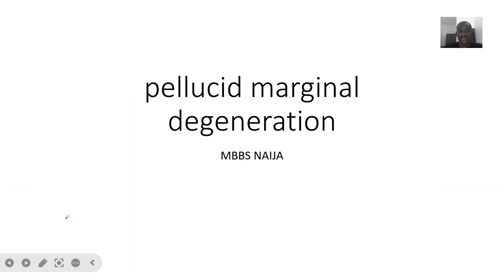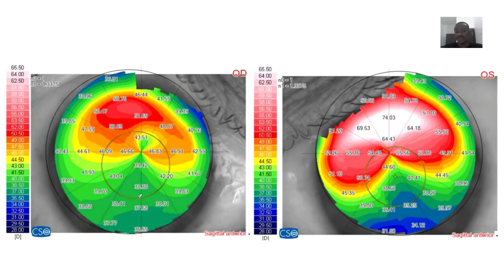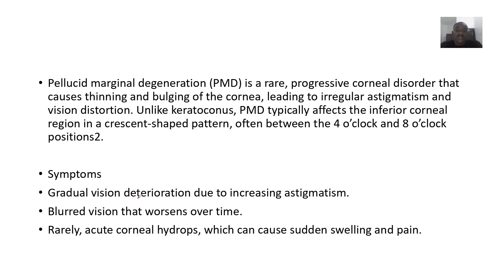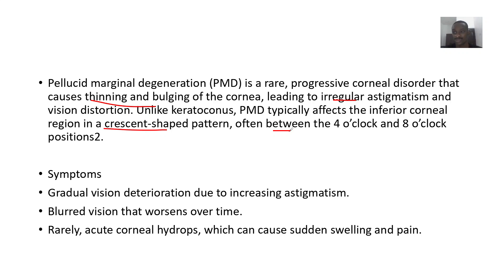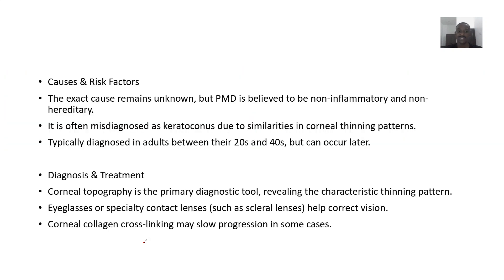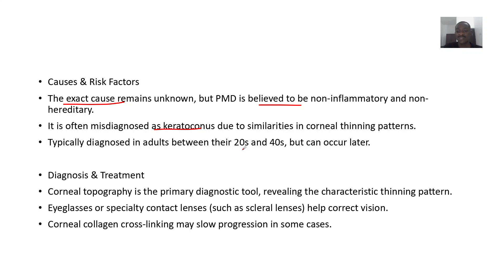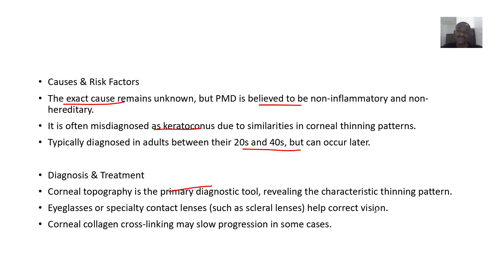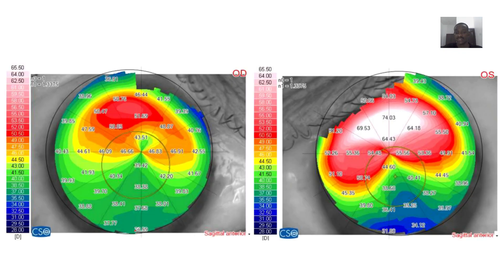Pellucid marginal degeneration PMD of eye Cornea ; Causes, symptoms, Diagnosis, Treatment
Pellucid Marginal Degeneration (PMD) is a rare, progressive corneal condition that causes thinning in the peripheral, inferior part of the cornea. This thinning leads to irregular astigmatism and reduced visual acuity over time. Unlike keratoconus, PMD does not cause scarring, and the central cornea remains clear.

Key Features:
Symptoms: Gradual worsening of vision due to increasing astigmatism. Rarely, PMD can lead to acute corneal hydrops, causing sudden blurred vision and sensitivity to light.

Diagnosis: Eye care specialists use corneal topography and pachymetry to assess corneal thickness and shape. PMD is often misdiagnosed as keratoconus due to similarities in presentation.

Treatment: Management includes corrective lenses, specialized contact lenses, or surgical options like corneal collagen cross-linking and corneal transplantation for severe cases